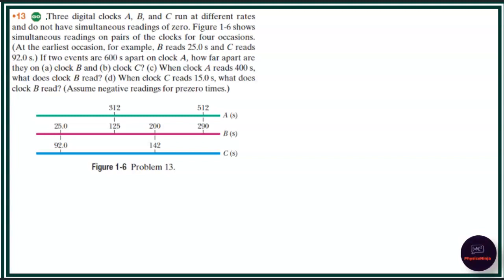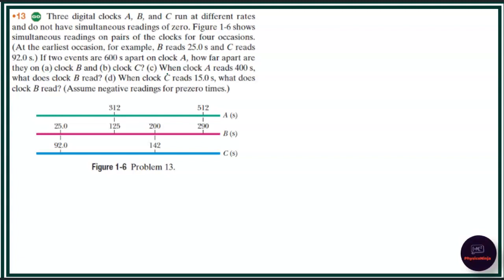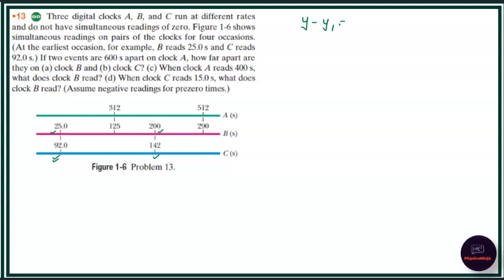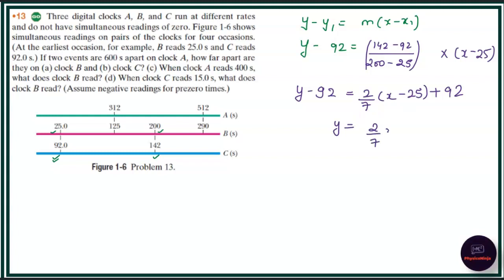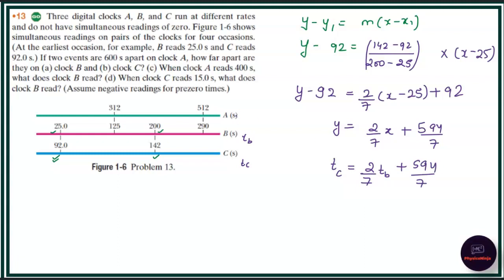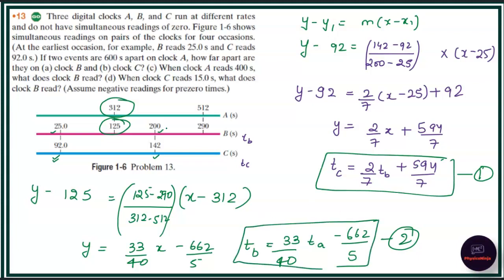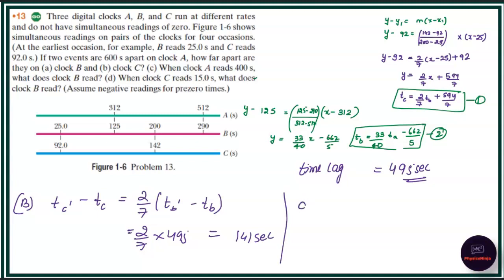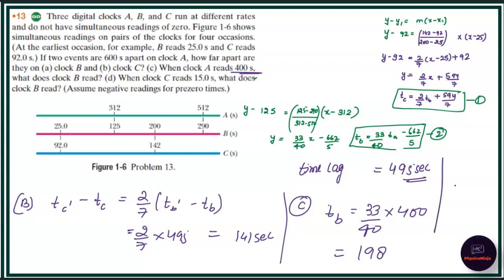"Mastering Measurement: Step-by-Step Solution-13[ Chapter 1 from 'Principle of Physics' Book" ]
In this video, we dive into the fascinating world of measurement as we solve Problem 13
 from the chapter on measurement in the renowned book, "Principles of Physics." Join us as we explore the concepts, formulas, and techniques required to crack this challenging problem. Whether you're a student studying physics or simply curious about the principles behind accurate measurement, this video will provide you with valuable insights and a step-by-step solution. Don't miss out on sharpening your measurement skills and boosting your understanding of the fundamental principles of physics!